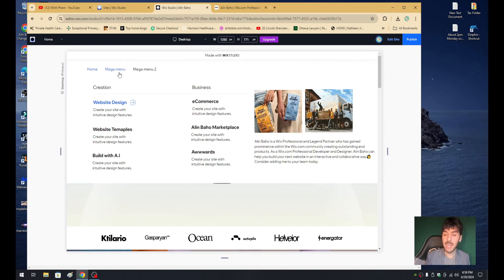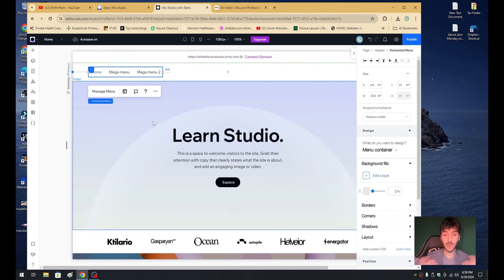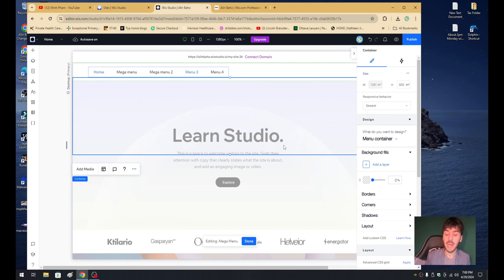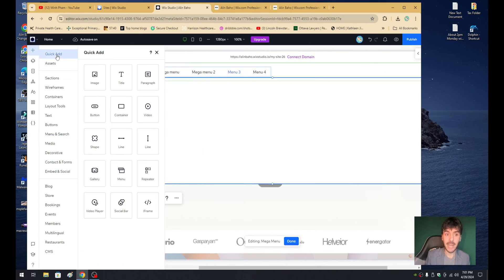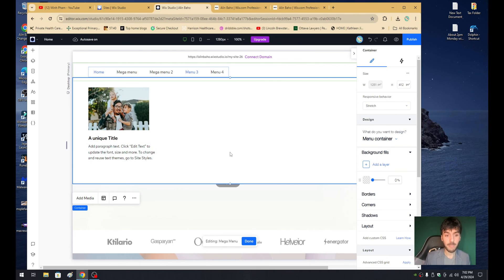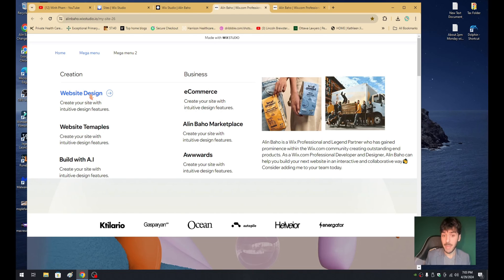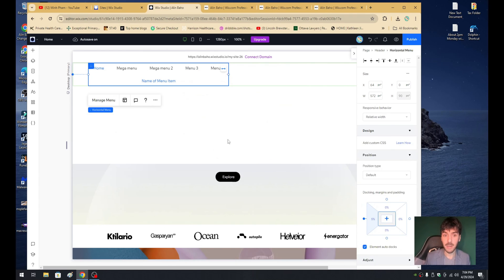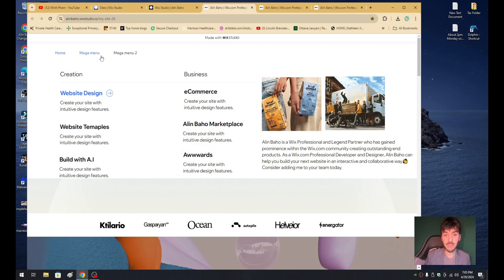Wix Studio - How to Create a Stunning Mega Menu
In today's Wix Studio tutorial you'll learn how to create a unique Wix Drop Down Menu (Mega Menu) for the very first time. Alin Baho is a Wix Professional and Legend Partner who has gained prominence within the Wix.com community creating outstanding end products. As a Wix.com Professional Developer and Designer, Alin Baho can help you build your next website in an interactive and collaborative way👋 Consider adding me to your team today.

00:00 - 00:30 - New Wix Studio Drop Down Menu
00:35 - 00:55 - How to Add a Wix drop-down in Studio
01:27 - 02:00 - How to Add a Wix Mega Menu to Studio
02:05 - 06:00 - How to a Wix Menu Container Box
06:01 - 07:18 - Thoughts about Wix Studio